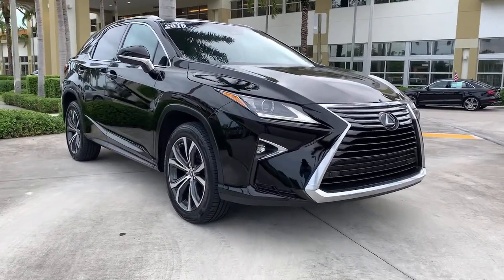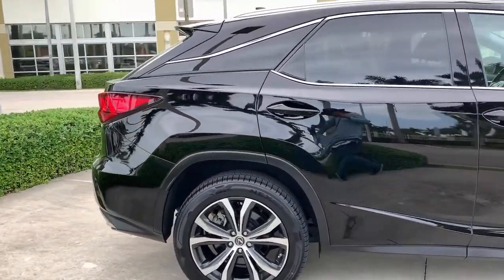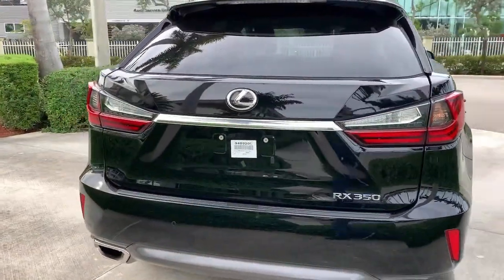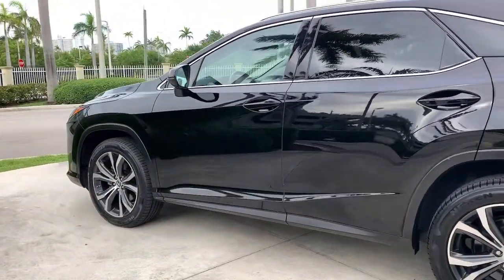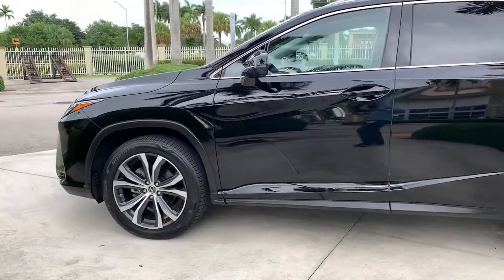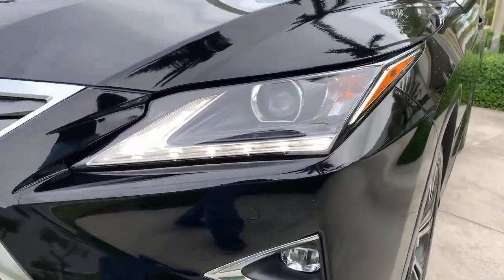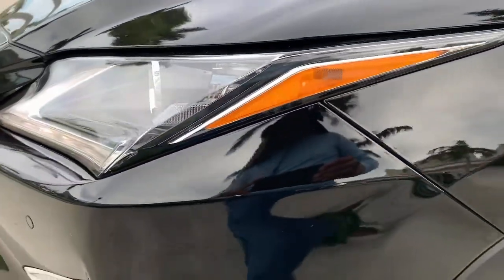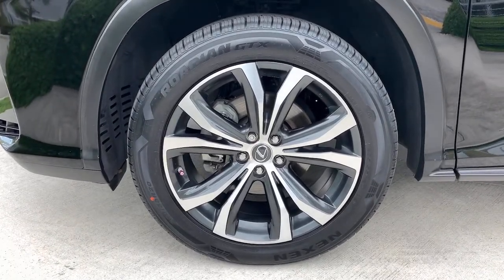2019 Lexus RX North Miami, Fort Lauderdale, Hollywood, Aventura, North Miami Beach, FL 21536201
Obsidian Used 2019 Lexus RX available in North Miami, Florida at Lexus of North Miami. Servicing the Fort Lauderdale, Hollywood, Aventura, North Miami Beach, FL area.
2019 Lexus RX 350 Navigation - Stock#: 21536201 - VIN#: 2T2ZZMCA0KC144130

Recent Arrival! Black w/Leather Seat Trim, Navigation Package, Premium Package. CARFAX One-Owner. Clean CARFAX. Certified. Obsidian 2019 Lexus RX 350 Navigation Premium FWD 8-Speed Automatic 3.5L V6 DOHC VVT-i 24VbrbrbrL/Certified Details:brbr  * Roadside Assistancebr  * Vehicle Historybr  * 161 Point Inspectionbr  * Warranty Deductible: $0br  * CERTIFIED WARRANTY: Unlimited-mileage warranty up to 6 years. Balance of new car warranty (4 Year/50K Miles) plus 2 Year/Unlimited-mileage L/Certified warranty. SERVICE MAINTENANCE: Complimentary Maintenance Plan covering the first four basic factory-scheduled maintenance services for 2 years or 20,000 milesbrbr20/28 City/Highway MPGbrbrAwards:br  * 2019 KBB.com 10 Best Luxury SUVs   * 2019 KBB.com 5-Year Cost to Own Awards   * 2019 KBB.com Best Resale Value Awards   * 2019 KBB.com Brand Image Awards